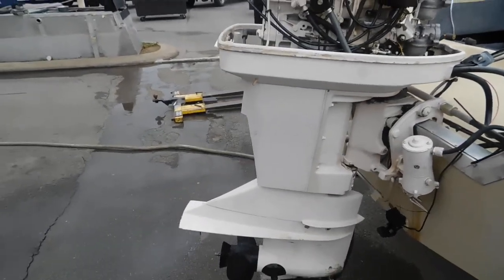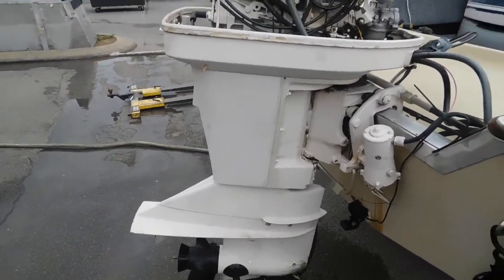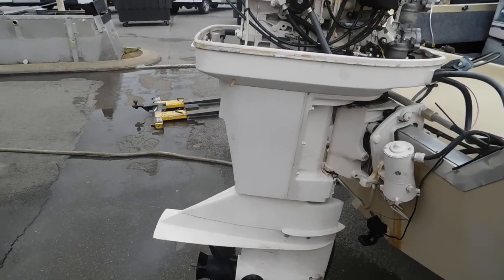Chrysler 75 Carbs and More Final 5 5 20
This is a motor that had been sitting for awhile. It had some carb issues and some wiring issues. We do not see too many true Chrysler engines since they are getting some age to them. As long as the compression is good and it is firing, they are a very simple motor . Actually have a higher output horse power per pound than any other motor! Many people will no longer work on them due to the limited availability of parts. We have most needed parts in stock or have a readily available source.

We will then call you to move forward with payment and shipment! We understand that it's unconventional to purchase items from youtube, so please note the 100% positive feedback on both of our eBay usernames: shipshapeparts and shipshape8968804.